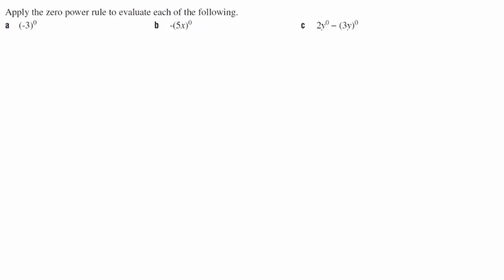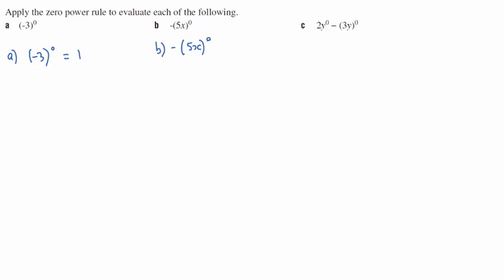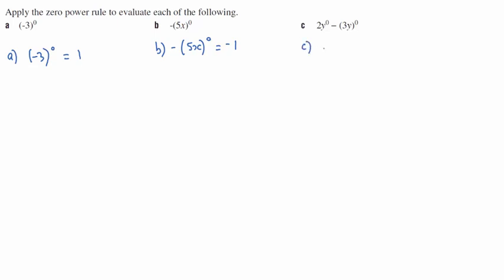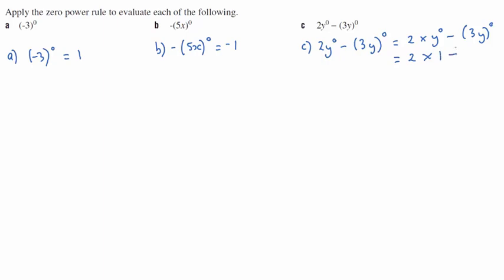9Maths 6C Example 10.mp4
9Maths 6C Example 10.mp4